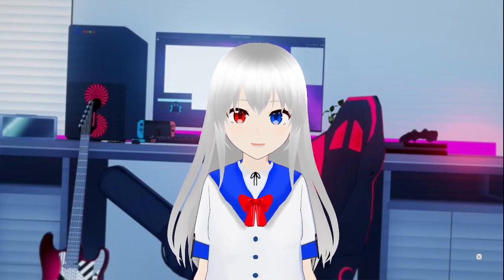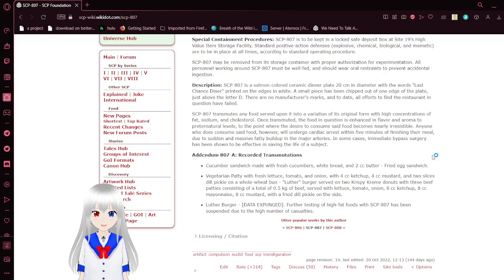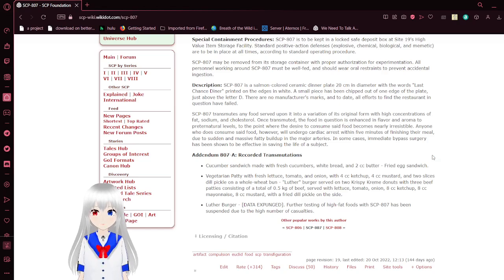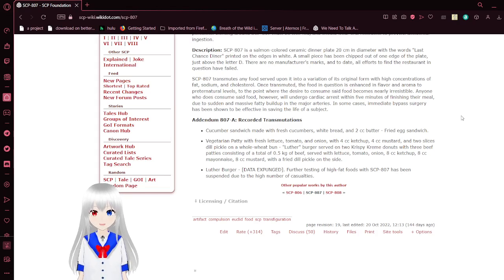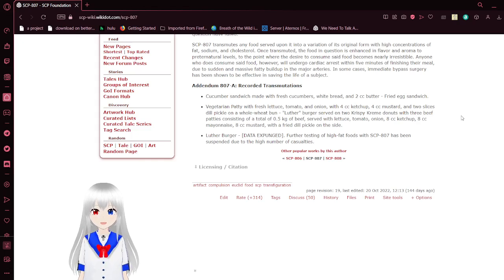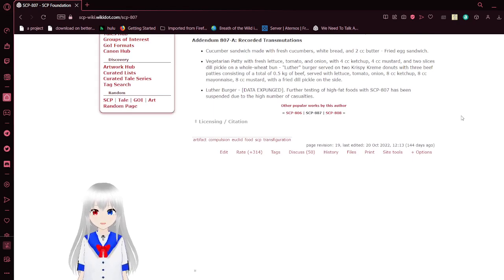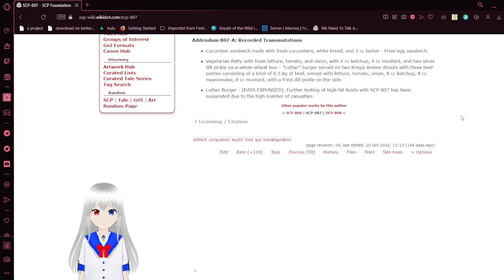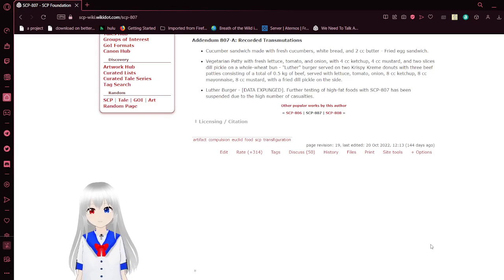Haku reads SCP 807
deadly plate owo